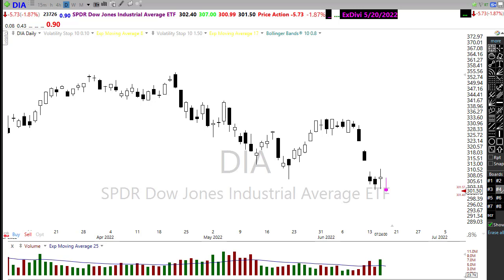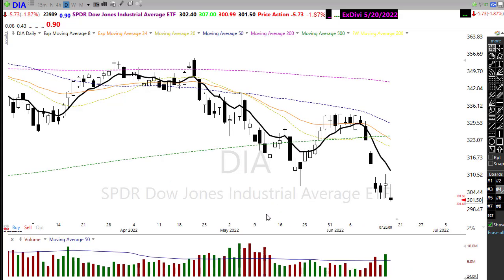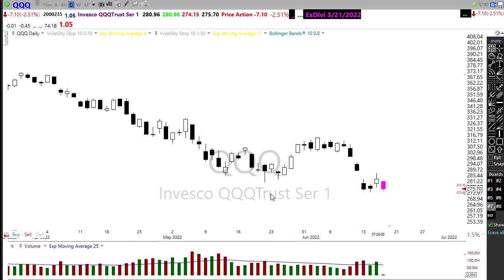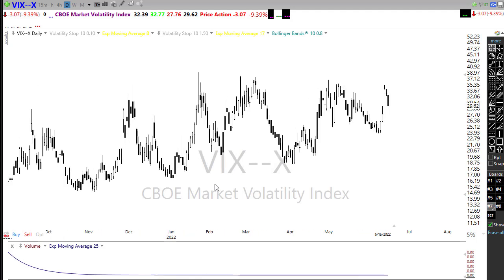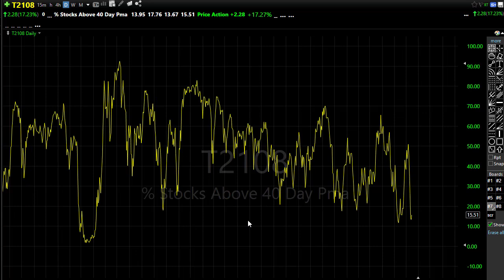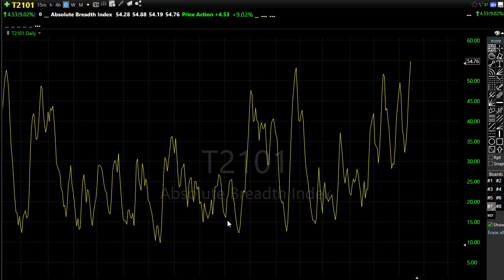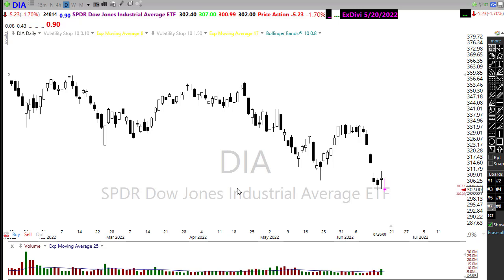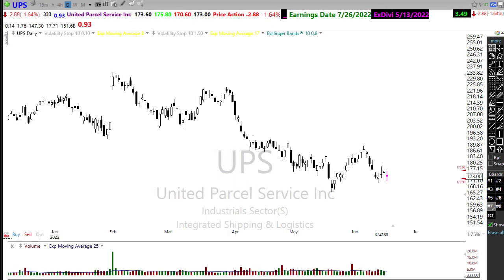Morning Market Prep | Stock & Options Trading | 6-16-22